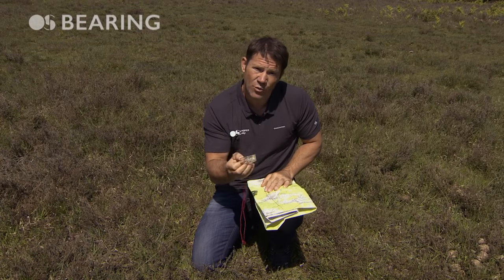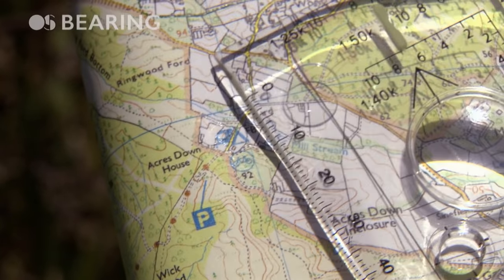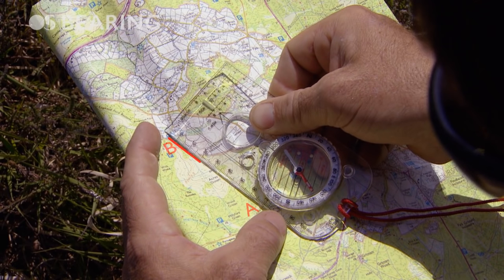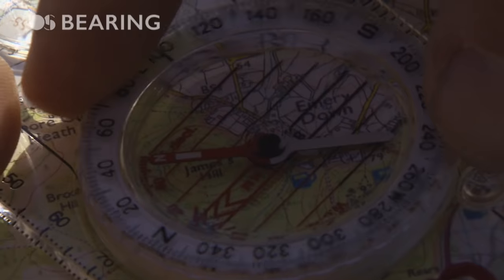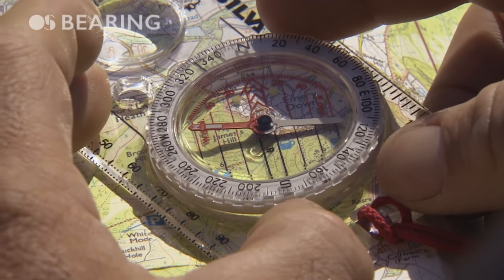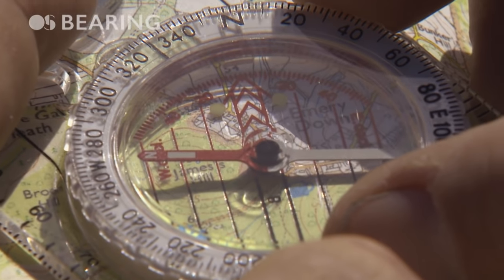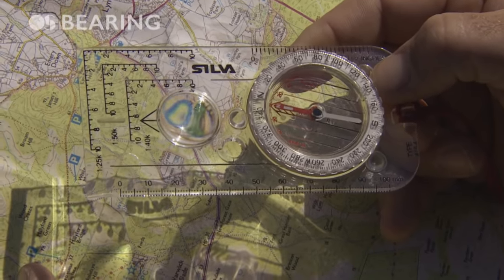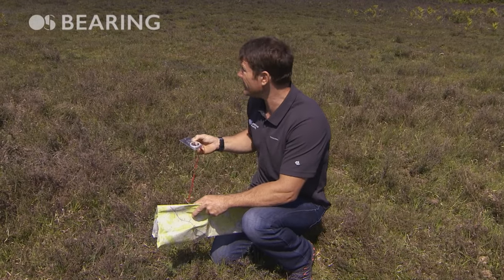How to take a compass bearing with Steve Backshall and Ordnance Survey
GetOutside champion Steve Backshall teaches you how to use a compass to take a bearing and find out which direction you need to go to get from one point on a map to another.

Being able to accurately take and follow a compass bearing is a vital outdoor skill and makes it much easier to accurately follow your planned route.

Part of a set of videos with Steve Backshall with an introduction to map reading and navigation skills